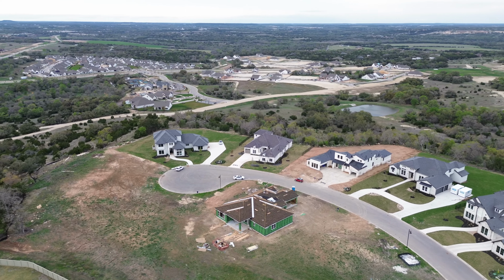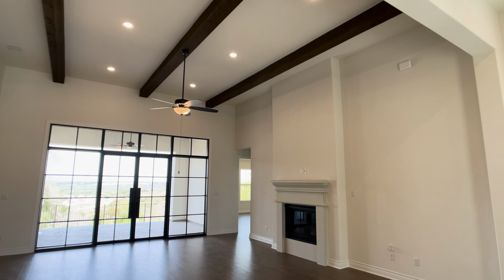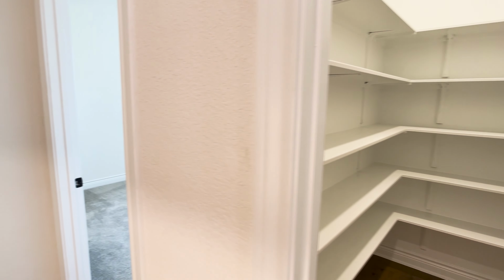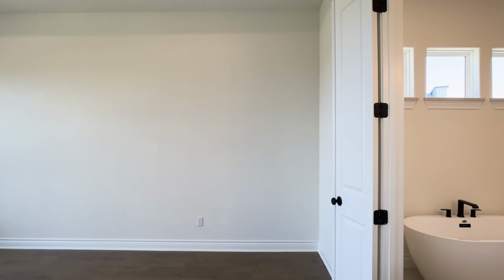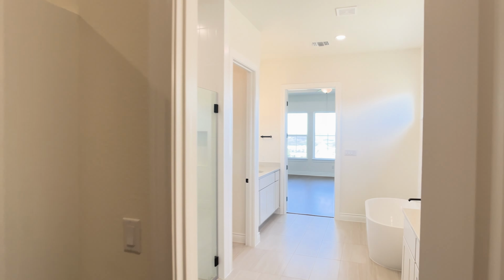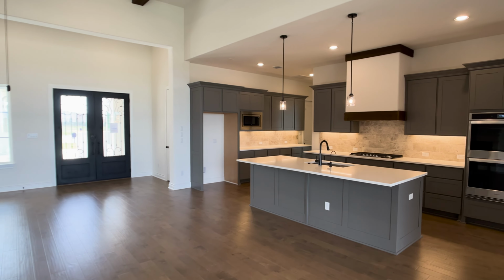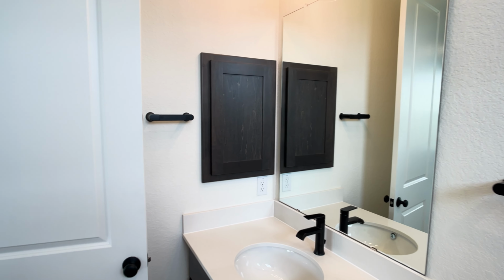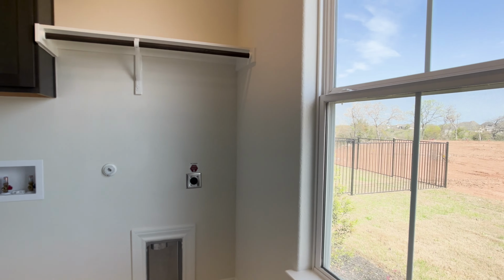View Home in Santa Rita Ranch, Calabria section by Sitterle Homes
Situated in Liberty Hill, next to Georgetown, Santa Rita Ranch's Calabria section has some of the largest lot sizes and best views in the subdivision. This can also be built in Clearwater Ranch on 1 Acre+ Lots.

Have questions about custom or semi-custom builders?
Seth Koppel, Realtor for 18 years - New Construction Specialist

Chapters:
0:00 Intro
1:11 Family room
1:42 Kitchen
4:25 Primary Suite
6:23 Backyard/Covered Patio
7:37 Dining Area
9:02 Santa Rita Ranch Discussion
9:18 Office/Utility Room/Garage
12:17 Casita Guest Apartment
13:50 Upstairs
15:02 House for Sale/Lot for Sale/Aerial Views